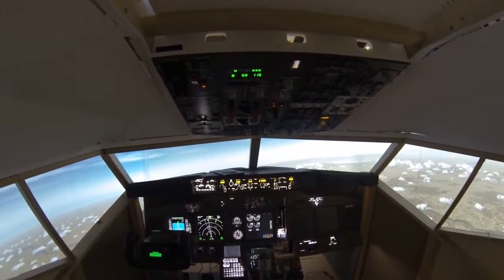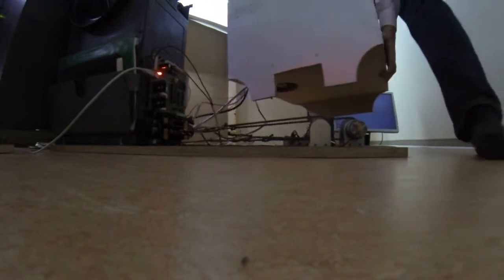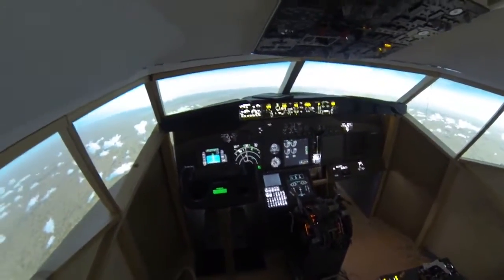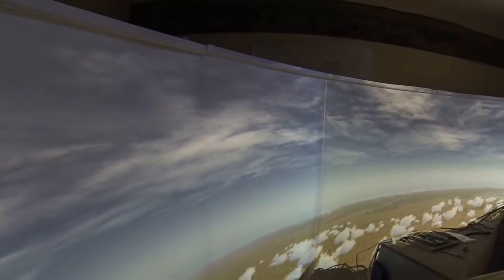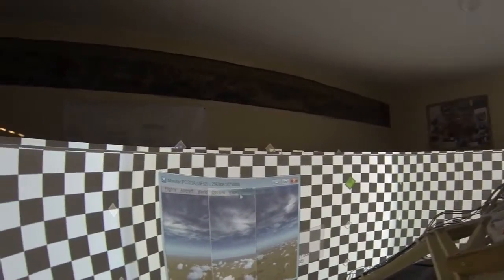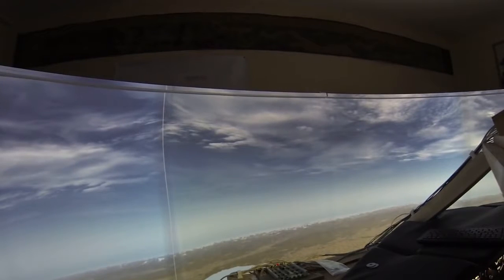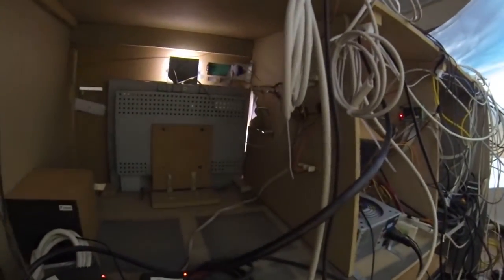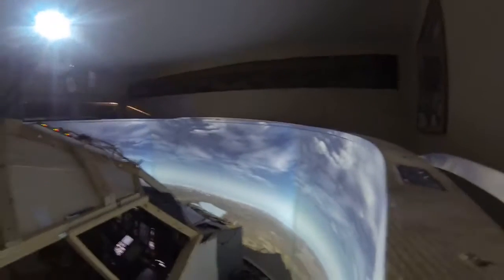Impressions of B737 Home Cockpit - April 2014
Hello,

here are some more detailed informations about my Homecockpit.
The Yokes are not installed yet but i think this video has some good informations for you.